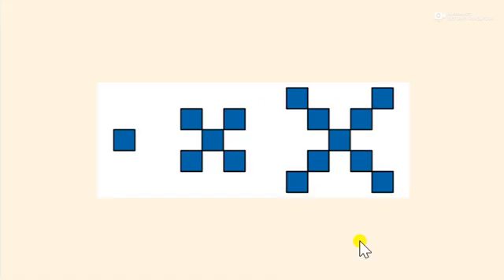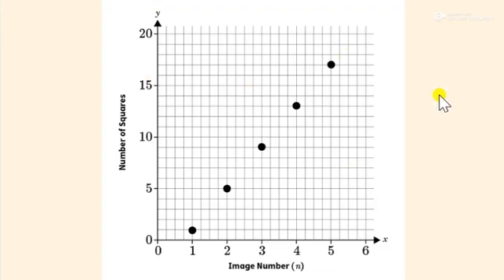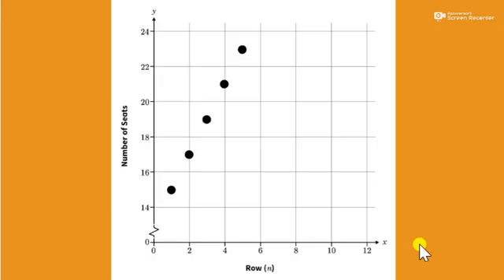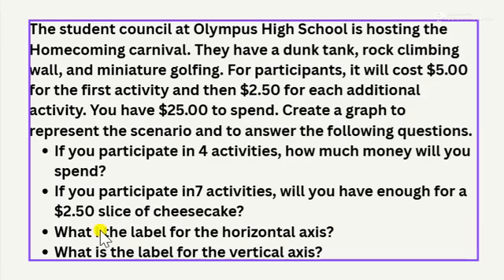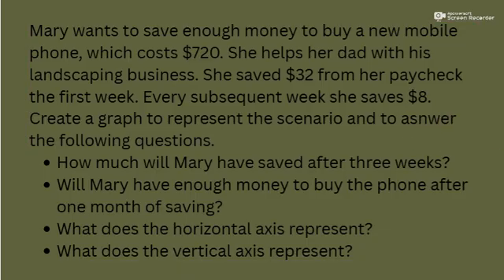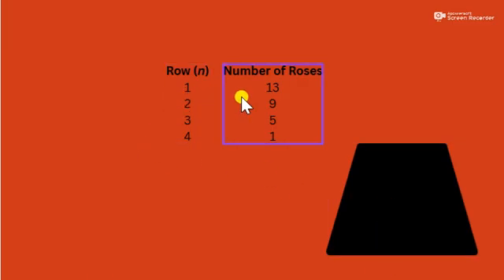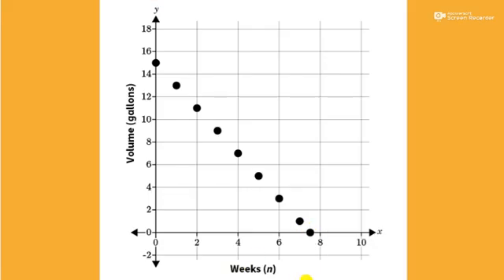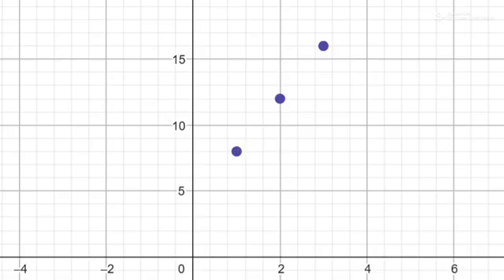Arithmetic Sequences Part 1 (Math with Mom Bawb)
Algebra 1